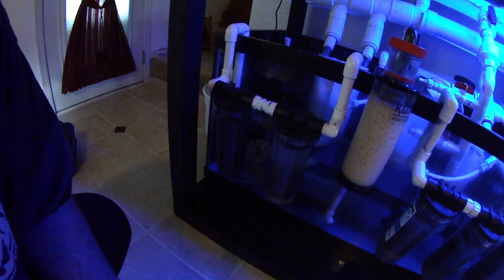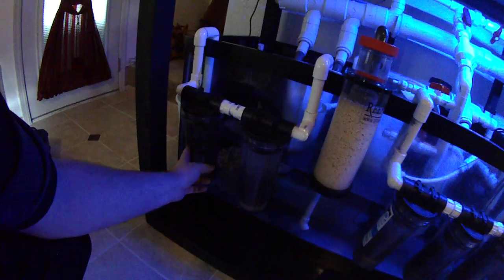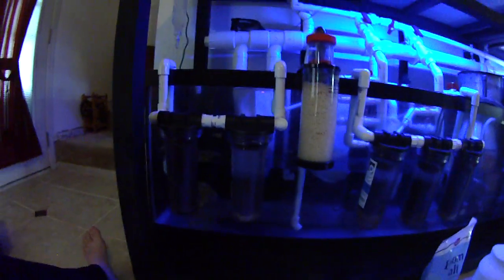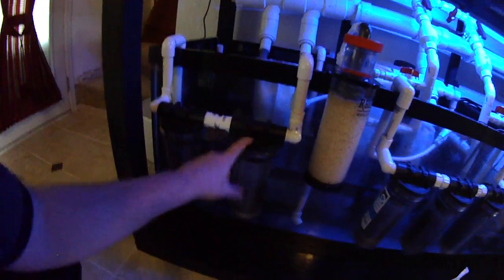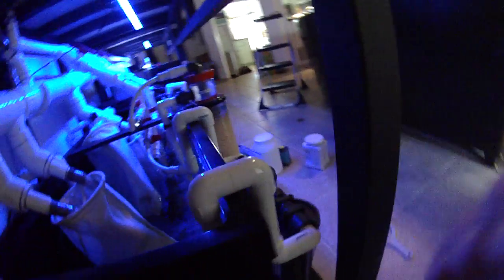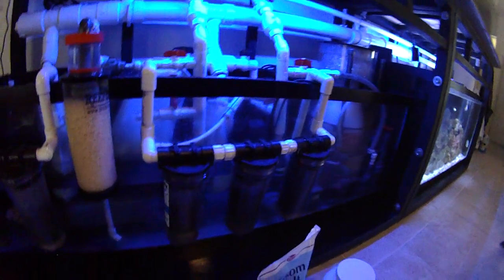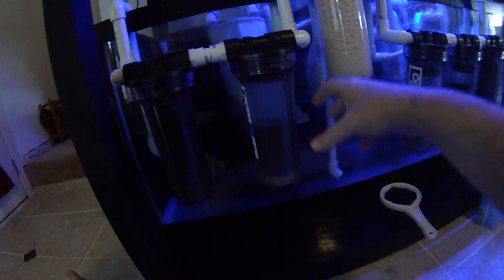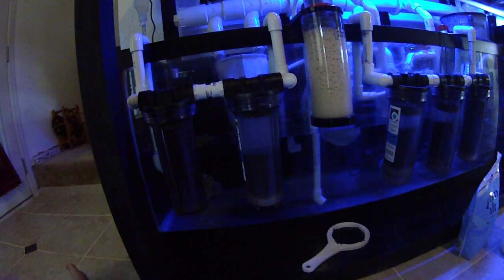Part 1 Pro quality home built GFO/Pellet/carbon Reactor DIY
Pro quality home built GFO/Pellet/carbon Reactor DIY